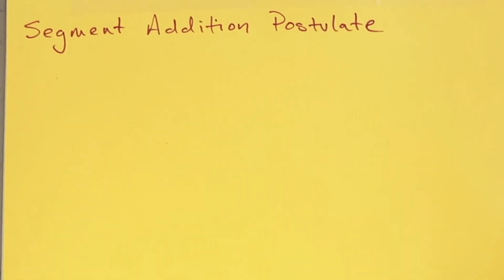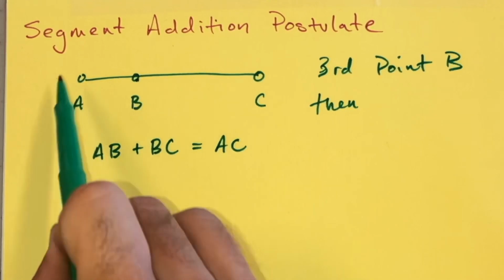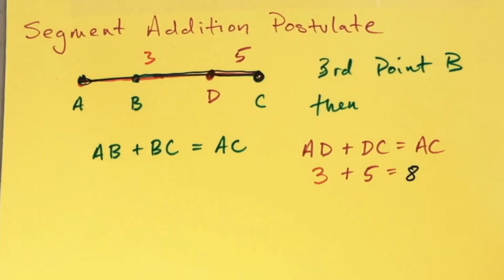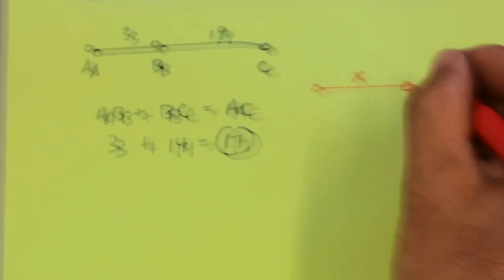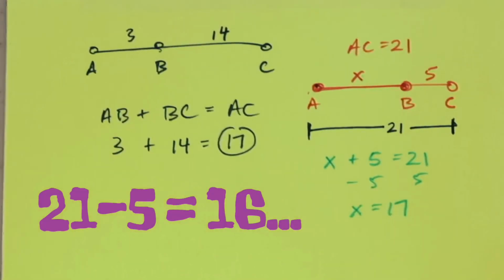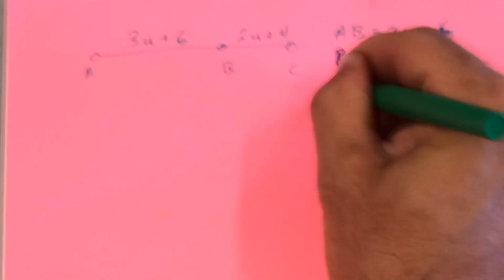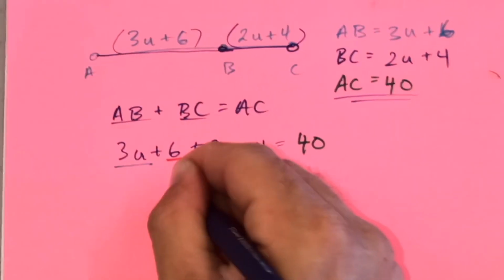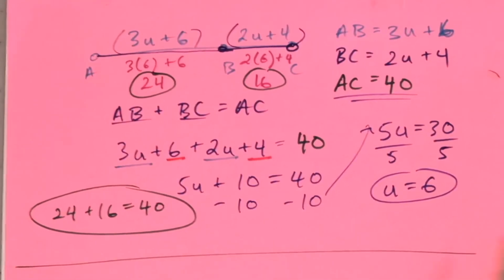What is Segment Addition Postulate: Defintion and Example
Learn what Segment Addition Postulate is and how to apply it to problems and examples.